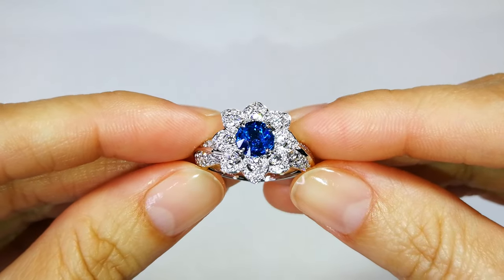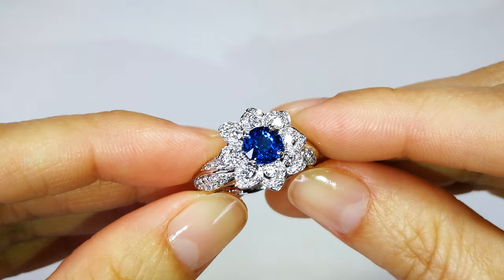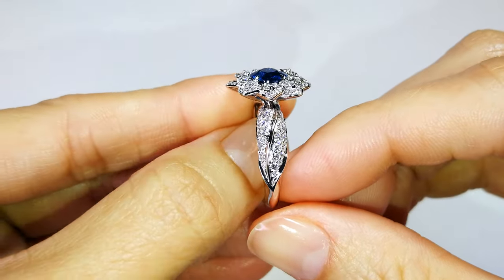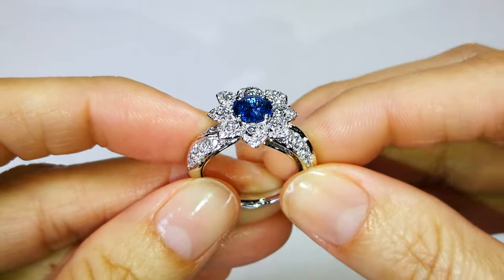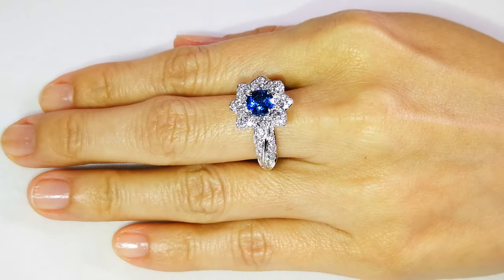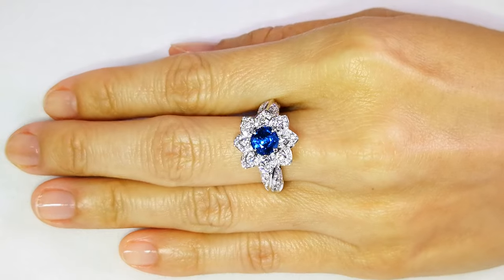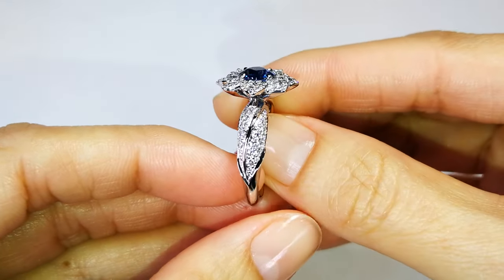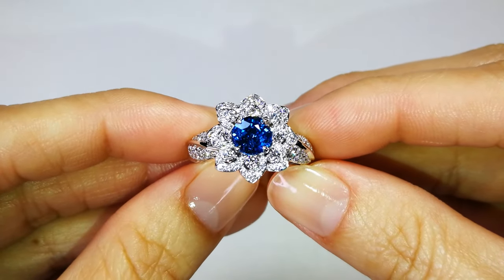Luc Yen Neon Cobalt Blue Spinel Ring 1.50 carats by Kat Florence